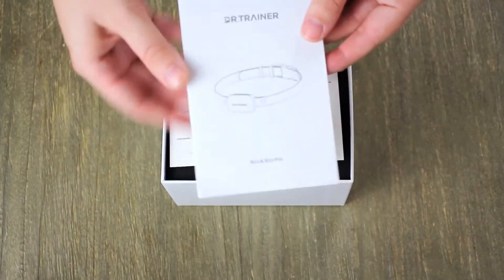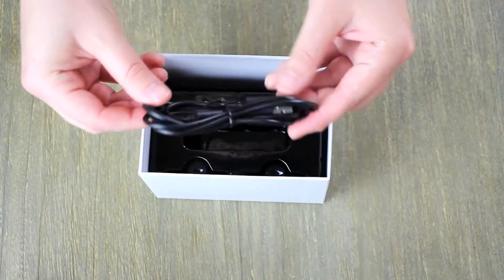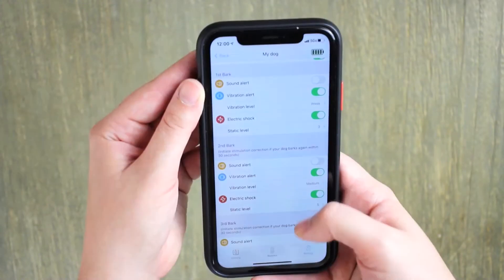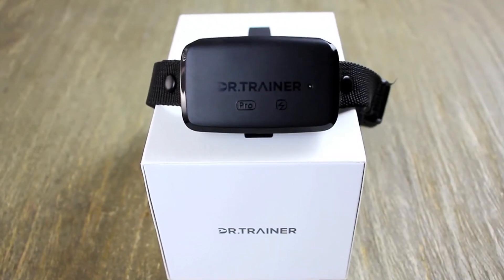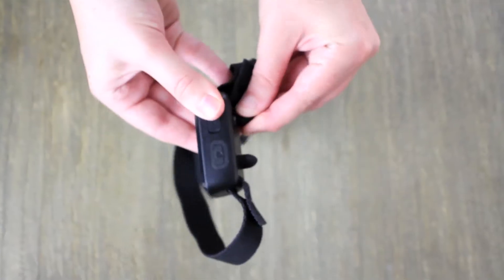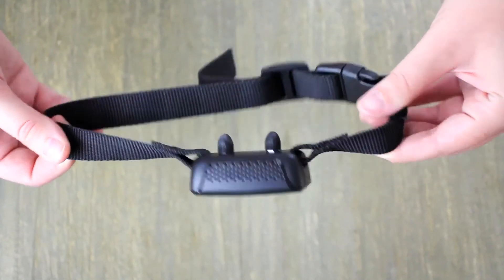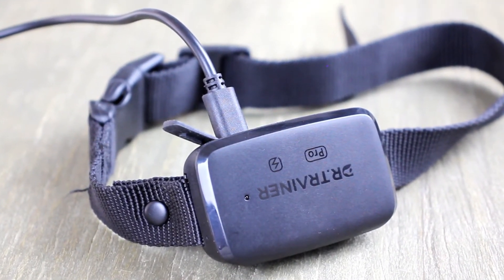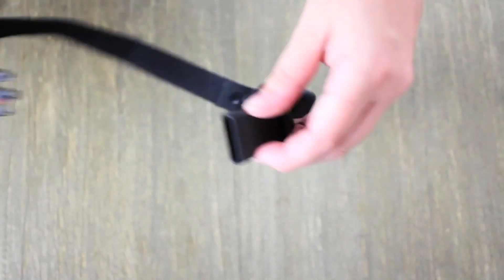Dr.Trainer B1s Pro Bark Collar Has APP Control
Dr.Trainer B1spro Bark Collar
20%OFF code: A8462LP5

🐶SAMRT DOG BARK COLLAR: Dr. Trainer bark collar has 3 safe training modes including custom sounds, vibration, and gentle safe shock, which can be used separately or in combination. You can use the dog collar with its pre-sets, or customize the corrective action and adjust the sensitivity of the bark detection based on the dog's weight and breed via the APP. Just follow a few simple steps to setup the system, which will then automatically recommend the most suitable training levels for your dog.
🐶 RECORD BARKING HISTORY: Connect Bluetooth to easily view the history of your dog’s barking through the Dr.Trainer APP. Knowing the frequency and number of triggering incidents can avoid accidental harm to your furry friend. You’ll see a great change in his behavior, as the dog will very likely reduce its barking after a few days of use.
🐶 SUPPORT APP: Easy to use, the corrective action can be triggered by the dog’s barking without False Triggering. It supports most Bluetooth-enabled devices, including mobile phones or watches. The APP works just like a virtual remote control to customize the settings of trigger loudness and corrective action to help correct your dogs' behavior problems. The cool thing is that you can use it to train your dog from a short distance, like a professional dog training collar.
🐶 SAFE & EFFECTIVE: Comfortable conductive silicone prongs are used to protect your pet’s coat and skin. A harmless static shock will teach your dog to stop barking. Our humane technology prevents overstimulation--the collar will deactivate if it's activated 10 times in 1 minute, and resumes its functionality after 2 minutes.
🐶 EFFICIENT, FAST CHARGING: The built-in rechargeable no-bark collar has rapid charging technology, up to 3X faster than other dog barking collars, can fully charge in 40 minutes, and support up to 15 days of use.